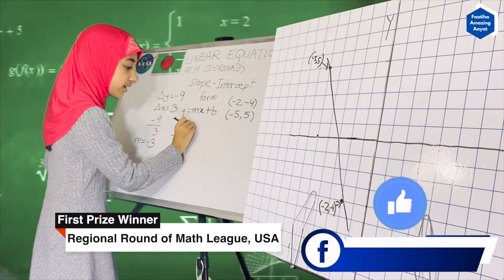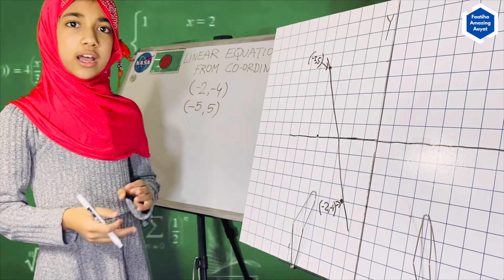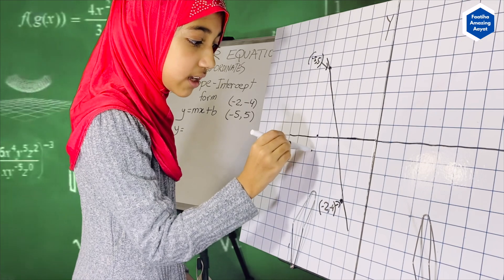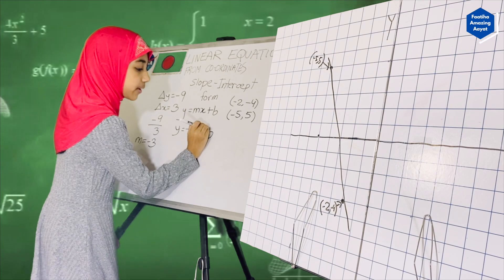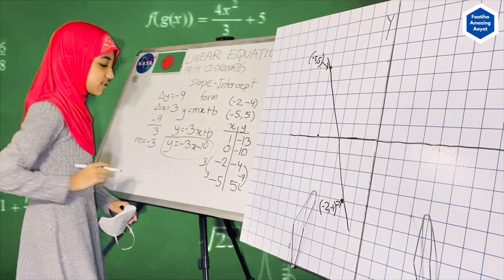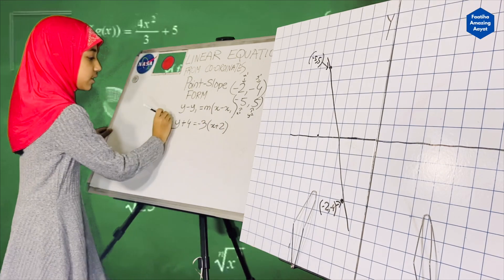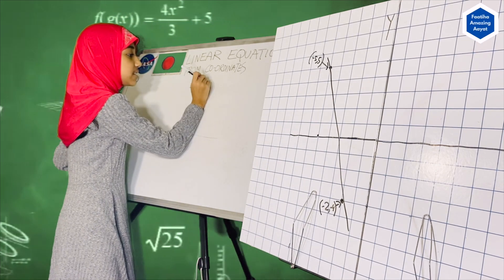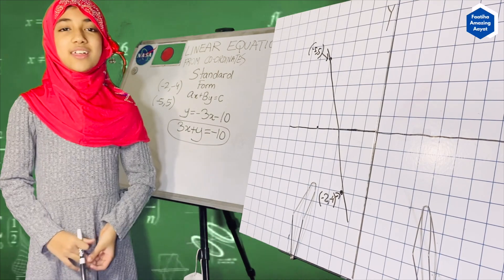Faatiha Aayat | Math With Faatiha | Linear Equations from Coordinates